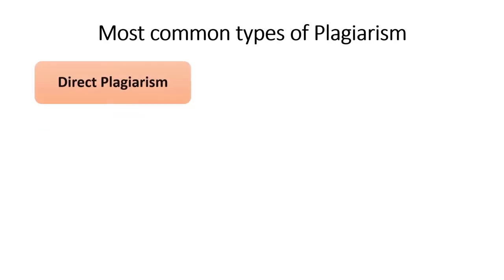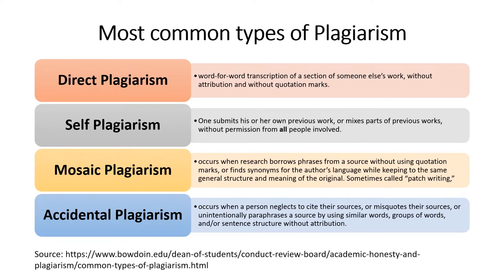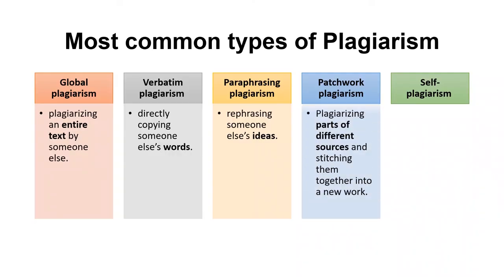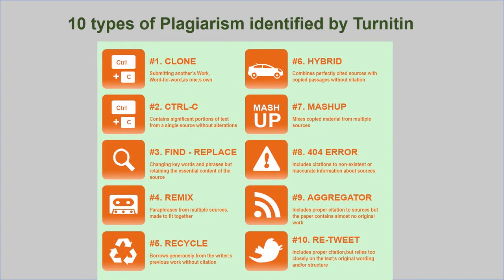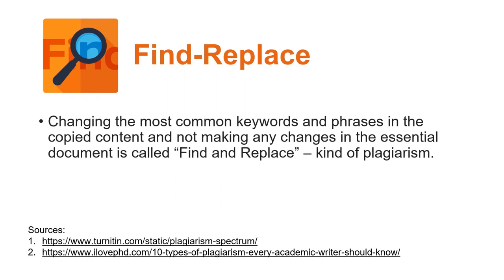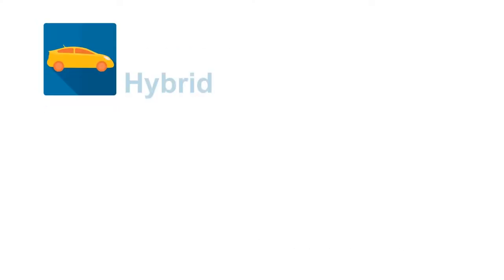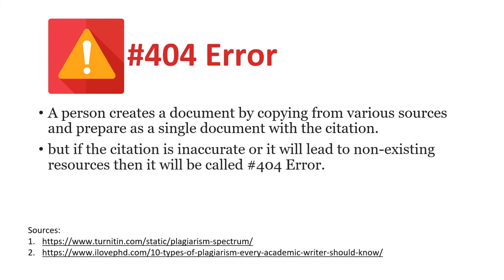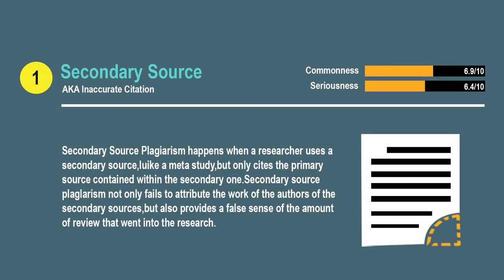Types of Plagiarism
This video talks about various forms of plagiarism suggested by various practitioners and service providers.